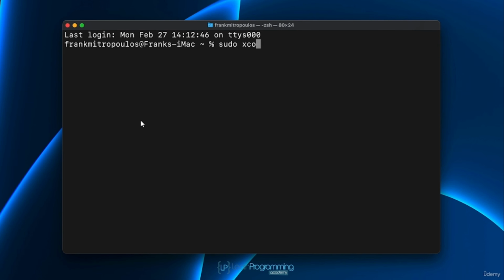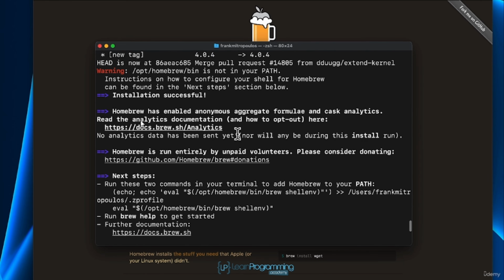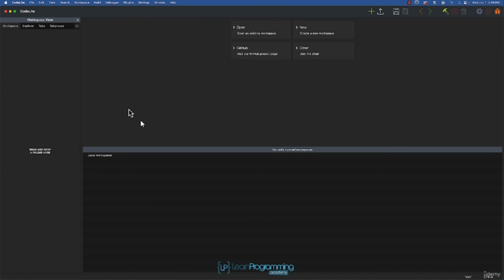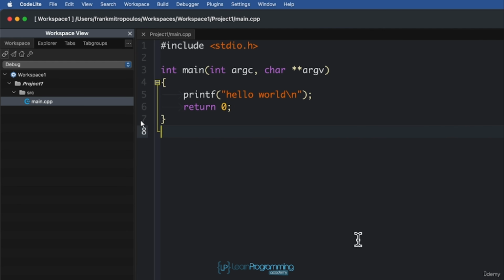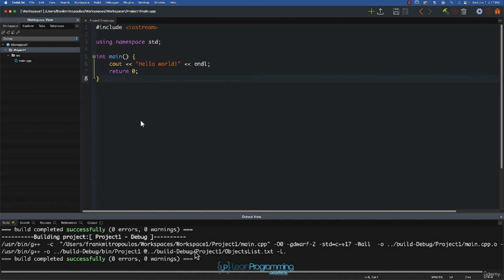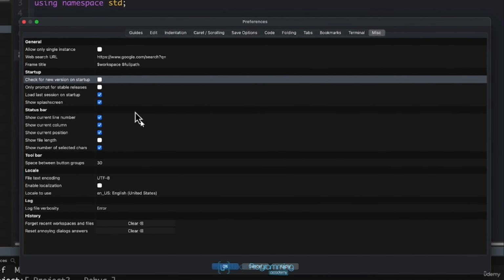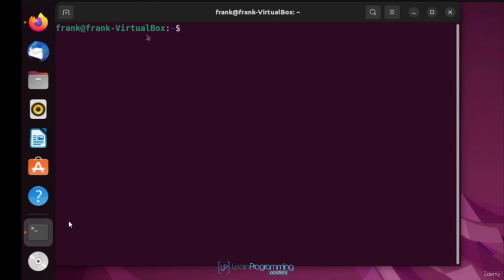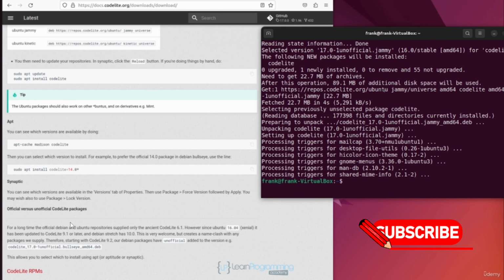(Part 6) complete c++ programming course |C++ Tutorial for Beginners | Learn C++ Programming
This Video Contains :
Installing the C++ Compiler on Mac OSX .
Installing CodeLite on Mac OSX .
Configuring CodeLite on Mac OSX .
Using the Command-Line interface.
Installing CodeLite on Ubuntu Linux.

C++ Compiler Installation on Mac & Linux (Part 6) | Setup Guide for macOS & Ubuntu/Debian
Welcome to Part 6 of the complete C++ Tutorial series! Setting up your development environment is the essential first step, and in this video, we cover exactly how to install and configure the GNU C++ Compiler (g++) on two of the most popular operating systems: macOS and Linux (Ubuntu/Debian).

Whether you're on a MacBook or using a Linux distribution, we'll walk you through the terminal commands and verification steps to ensure you're ready to start compiling and running your C++ code.

What you'll learn in this video:

How to install the Xcode Command Line Tools (which includes g++) on macOS.

How to install the build-essential package on Linux (Ubuntu/Debian) to get g++.

How to verify the installation and check the compiler version on both systems.

A quick first compile of a basic "Hello, World!" program.

Don't skip this crucial step! Once you have your compiler set up, you're ready to dive into the core C++ concepts in the next parts of the tutorial.